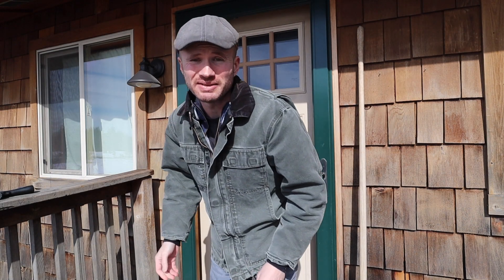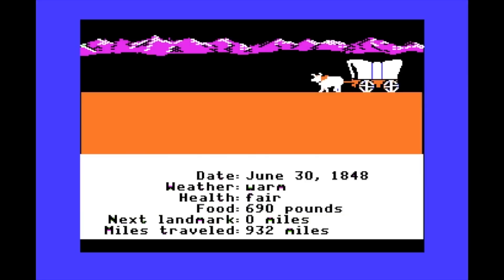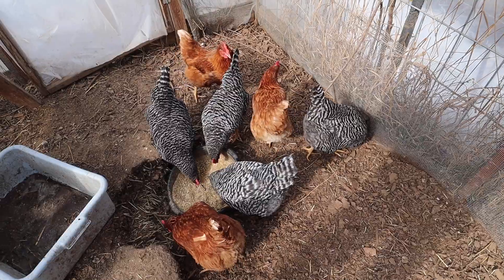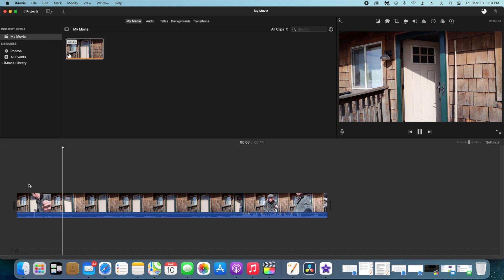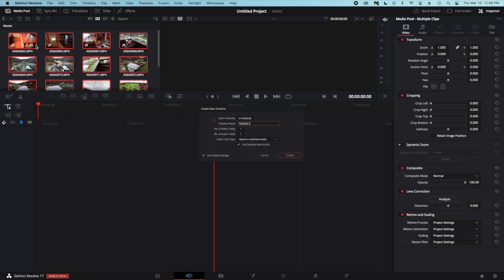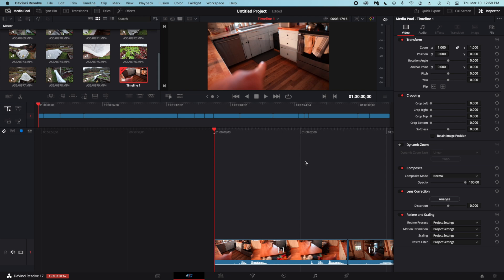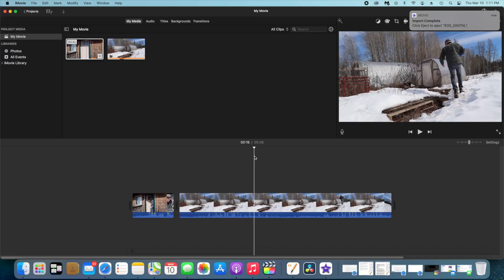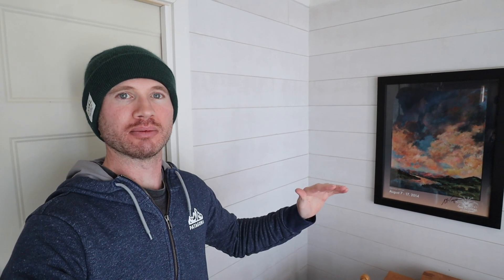What Editing Software Do I Use?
Final Cut Pro X? Davinci Resolve? Premier Pro?
Viewers asked what editing software I use to edit the Justin Rhodes' vlogs. Editing software is our topic today and I will be discussing the software I use, why I use it, and some other alternative editing software to consider if you’re interested in editing videos.